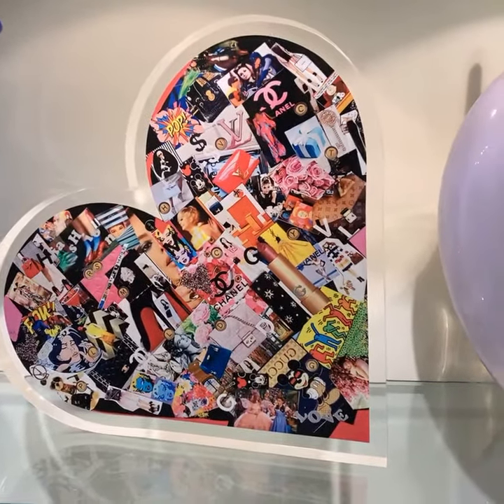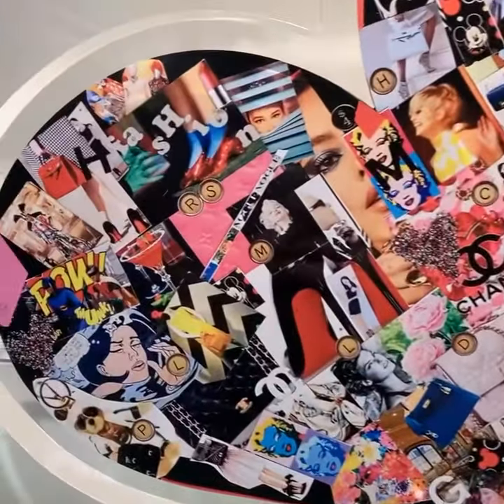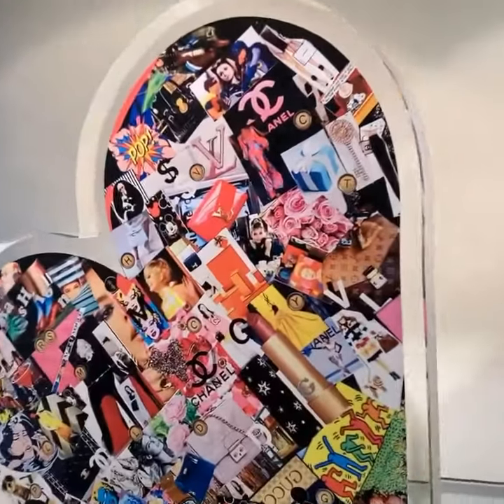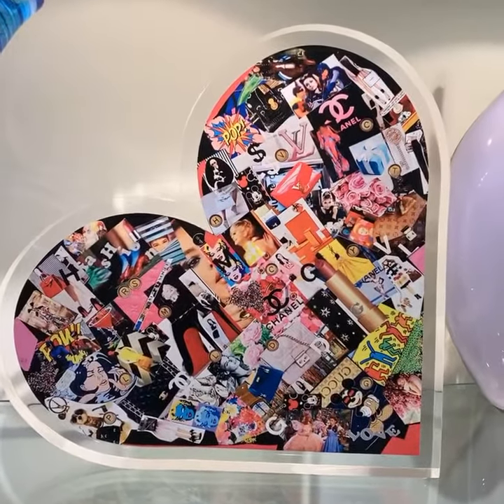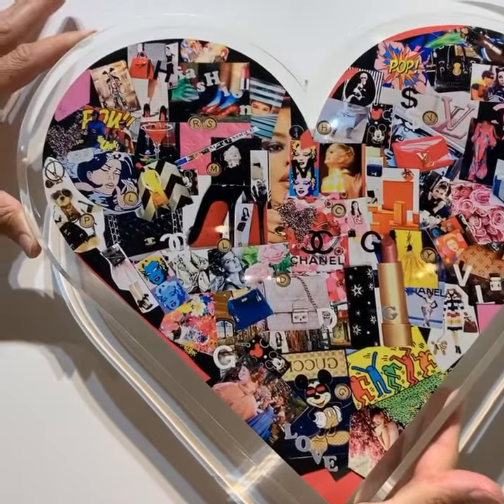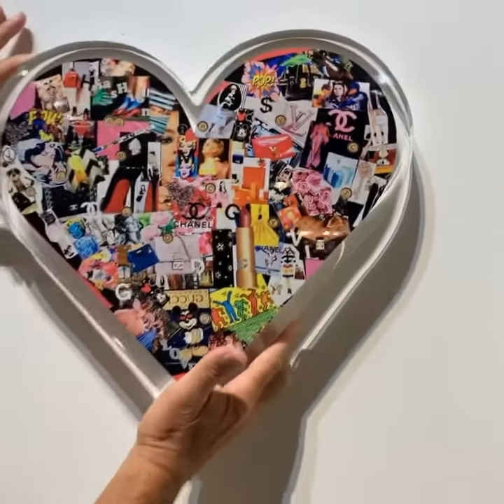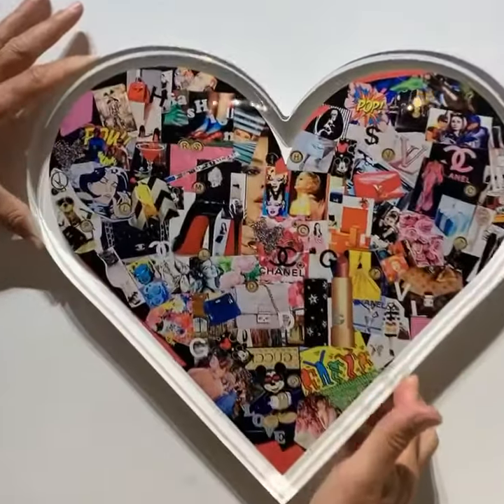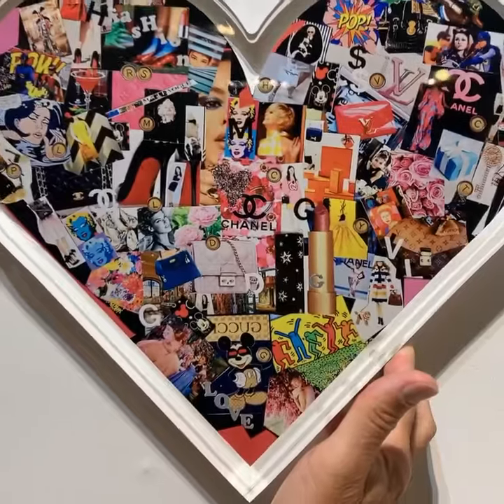Fashionista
Acrylic heart wall sculpture